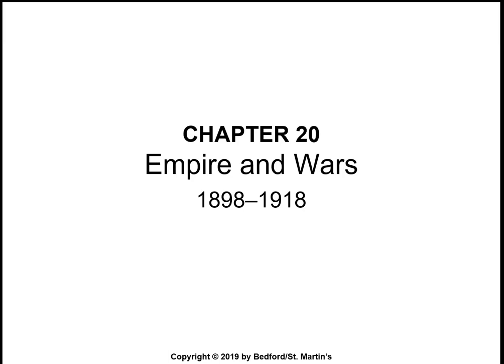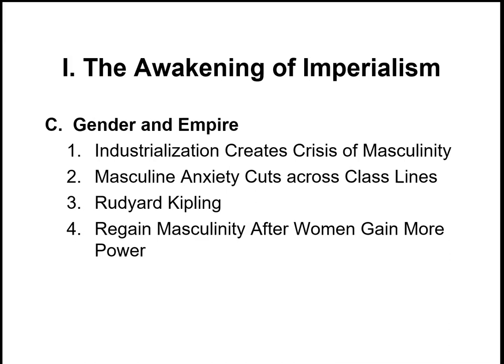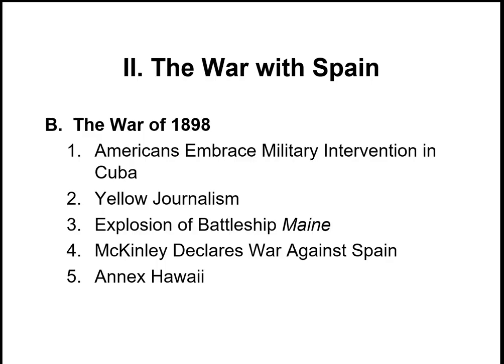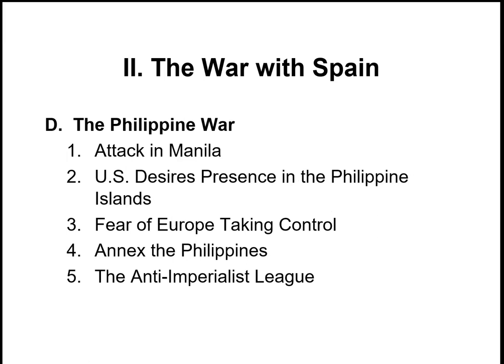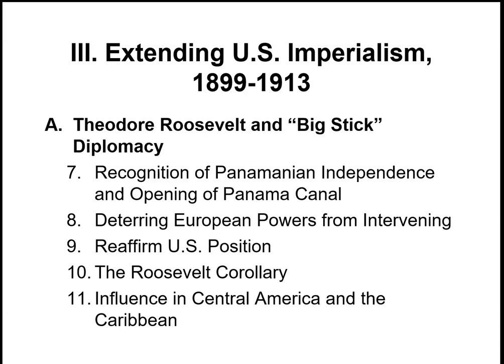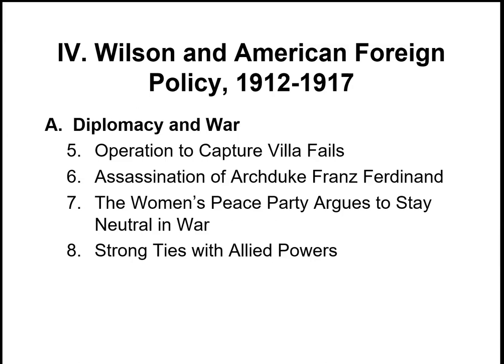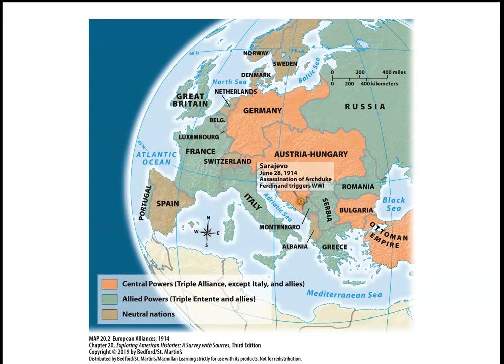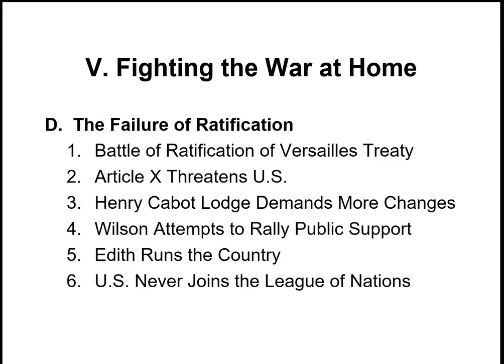Chapter 20 US